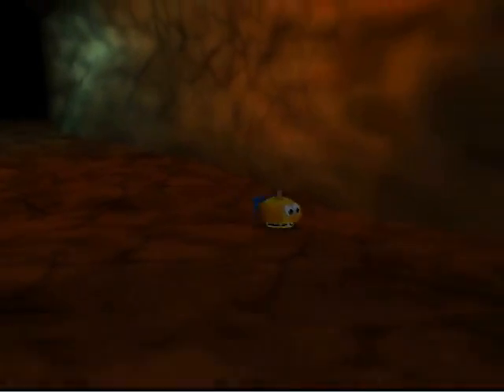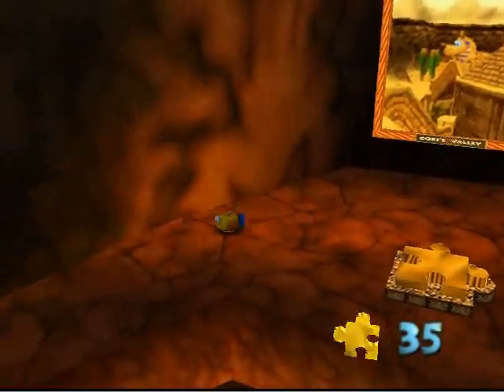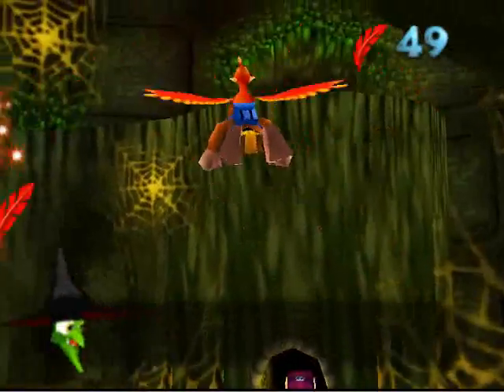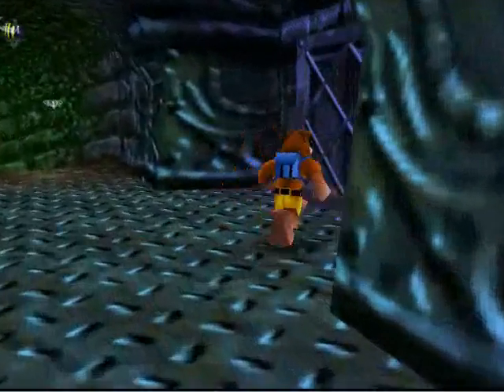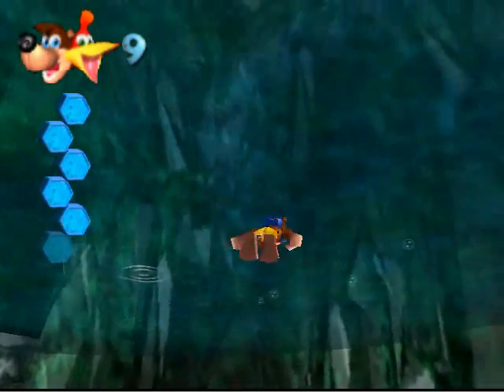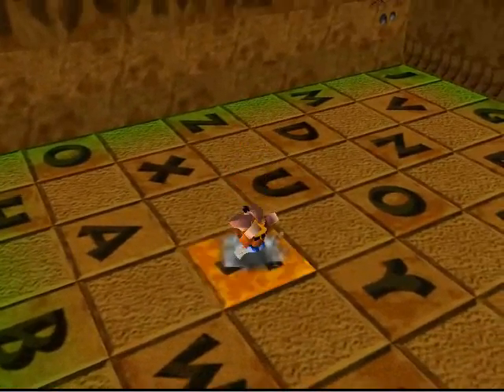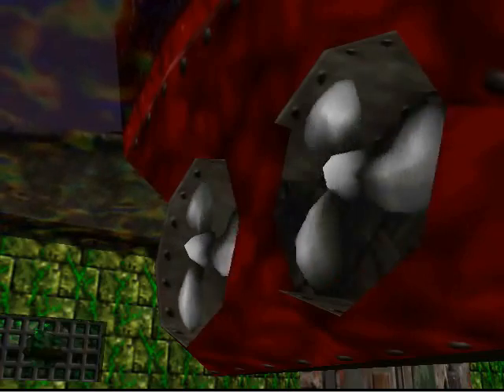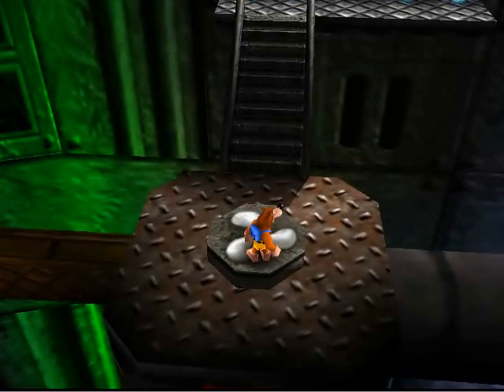Let's Play Banjo-Kazooie - Part 19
After obtaining capacity upgrades for both kinds of feathers, we set the stage for the hardest Jiggy in the game...